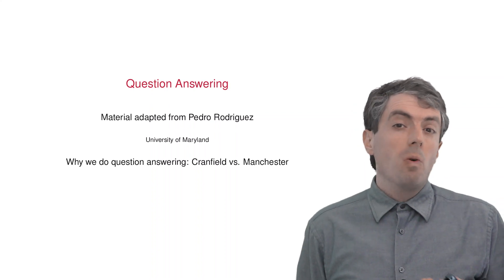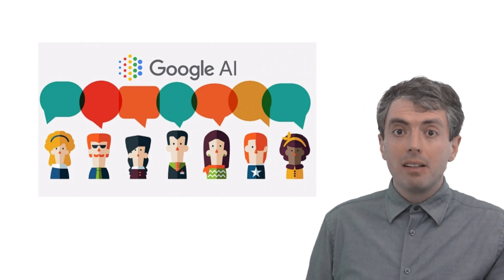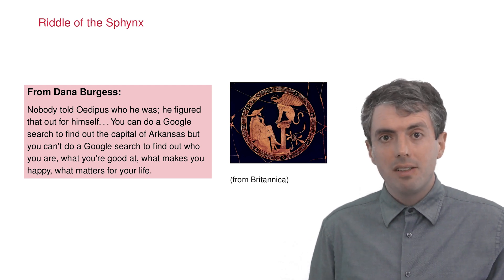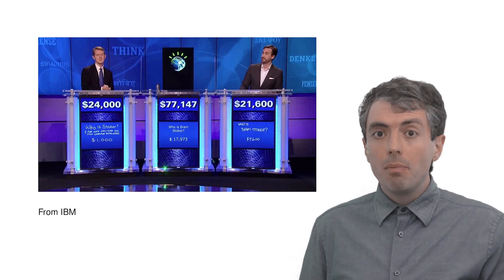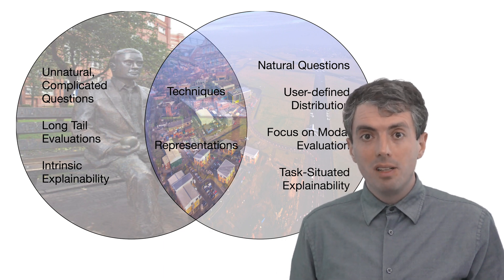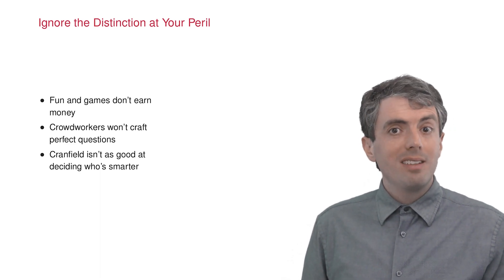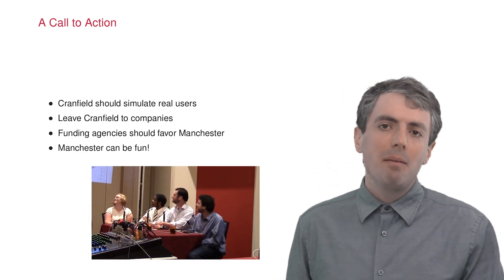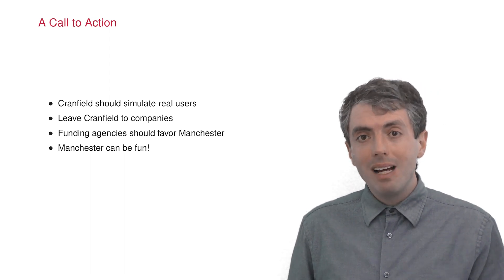Why Computer Scientists work on Question Answering: Cranfield vs Manchester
Resources:
* Natural Questions

* What can AI do for me?